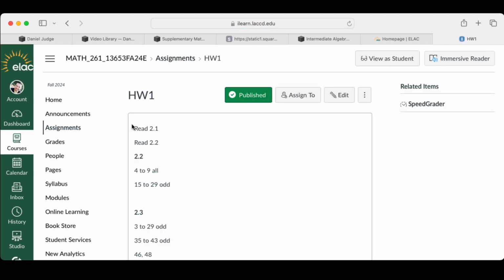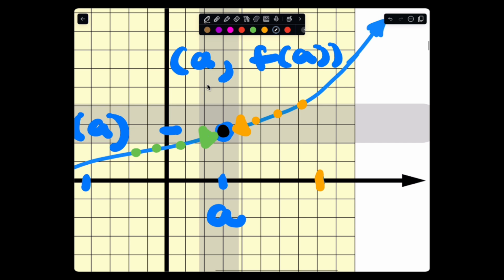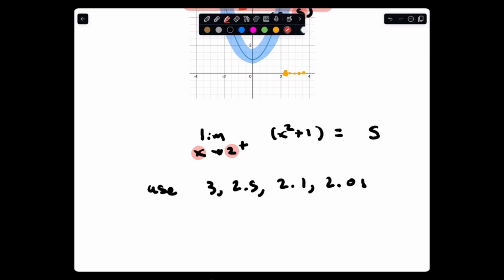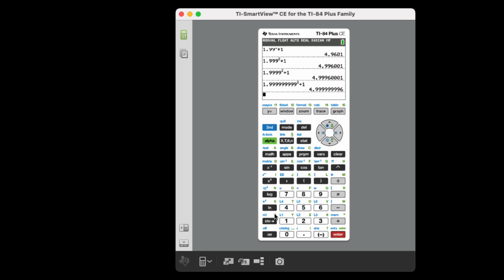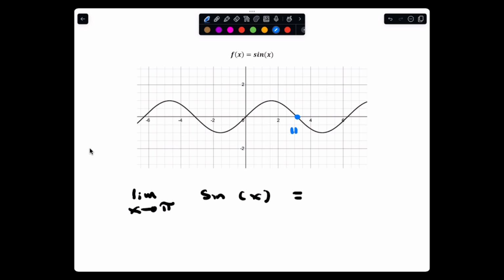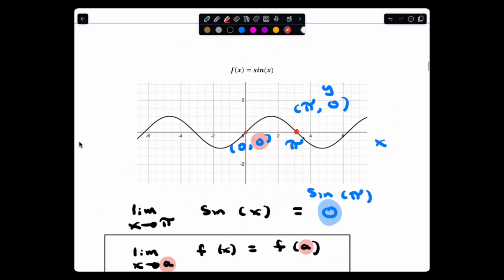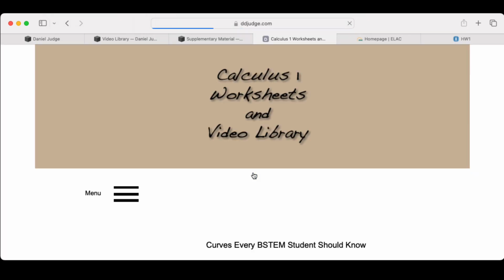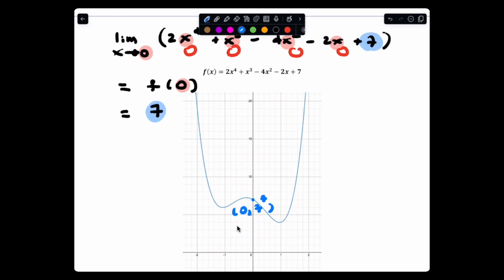Limits with Polynomial Functions